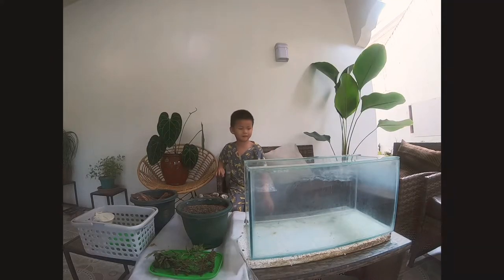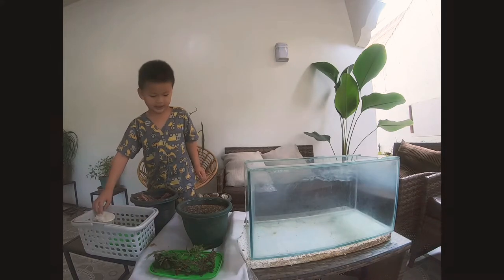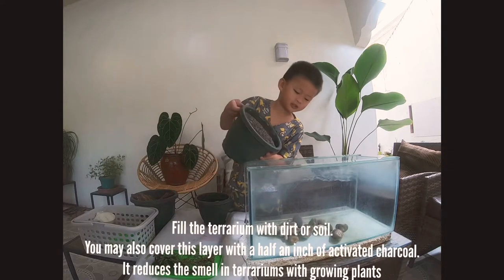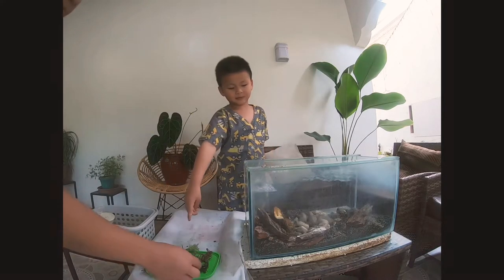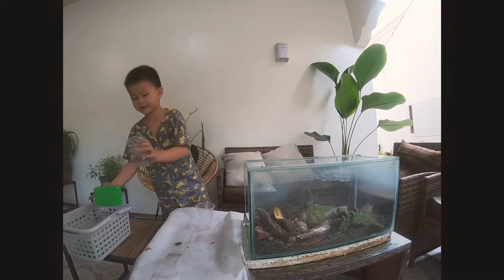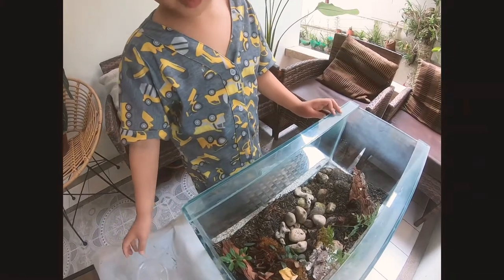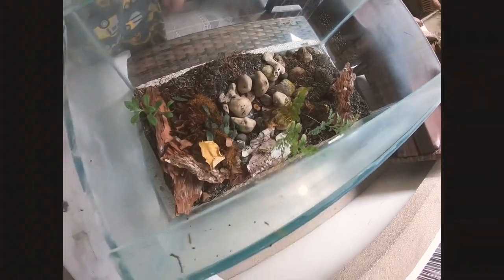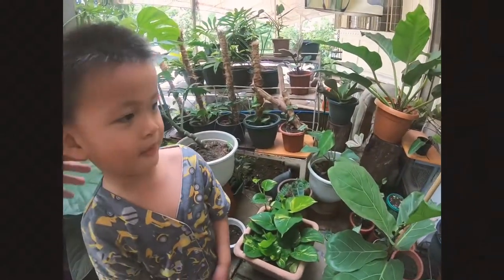How to make a bug terrarium for kids. Fun learning activity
A terrarium is essentially an enclosed garden. They usually include plants that prefer humidity and indirect light. With the right plants and insects together, you can create a more complete ecosystem.

Keeping wild animals as pets is not ethical, and while there is some leeway for insects, help kids understand this general idea. Give kids the message that this is not an insect pet enclosure so much as a natural ecosystem for study. Also, consider keeping the bug only for a short time before releasing it again.

Today, I will show you how to make your own bug terrarium at home. It's super easy and a fun learning activity.